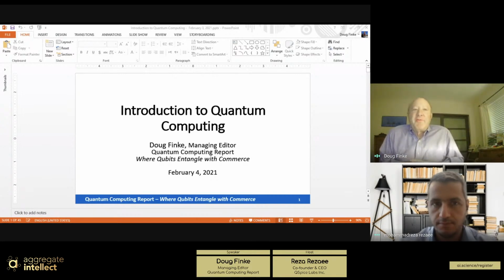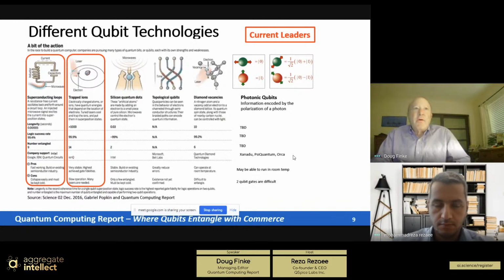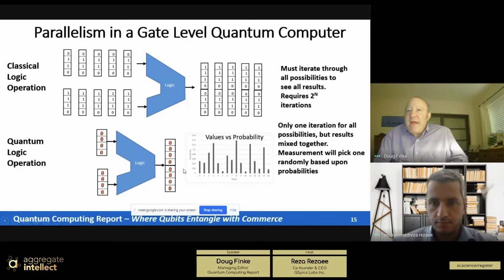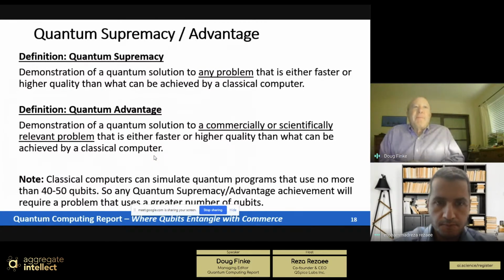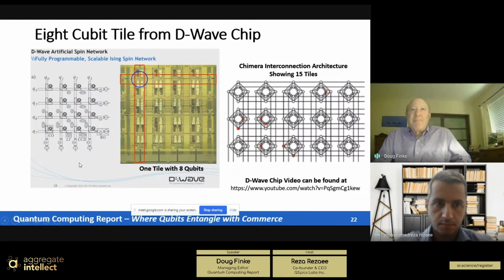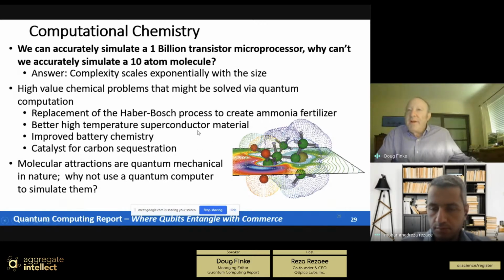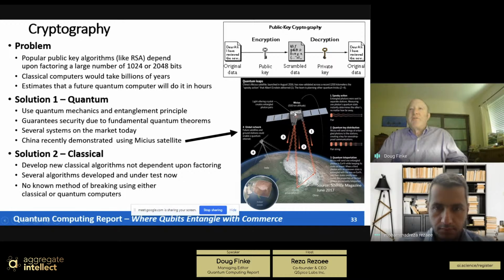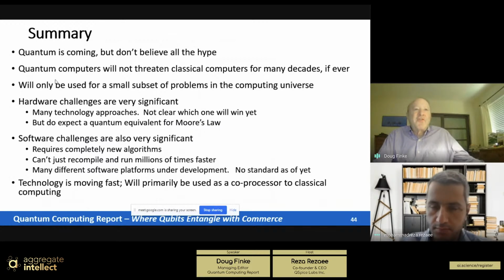An Introduction to Quantum Computing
Speaker: Doug Finke; Host: Reza Rezaee

Motivation:
Doug will give a presentation titled “An Introduction to Quantum Computing”. The presentation will describe some of the basic quantum physics principles important in quantum computing, a description of the various implementation technologies that are available to construct a quantum computer, why a quantum computer can provide a performance advantage over a classical computer, the different types of quantum computers, what applications may be suitable for quantum computers, and some of the major players that are providing quantum computing hardware and software.